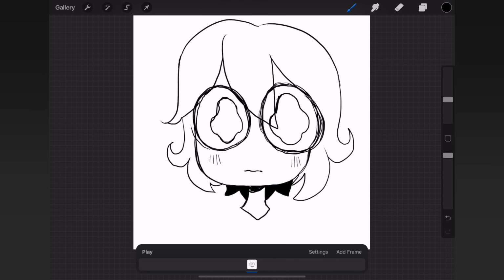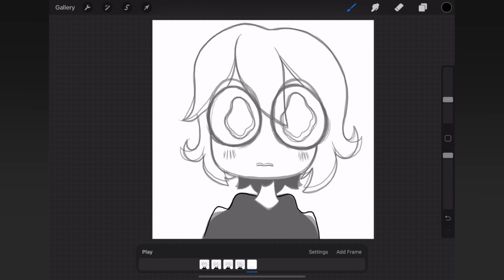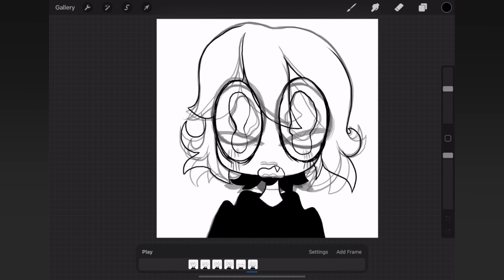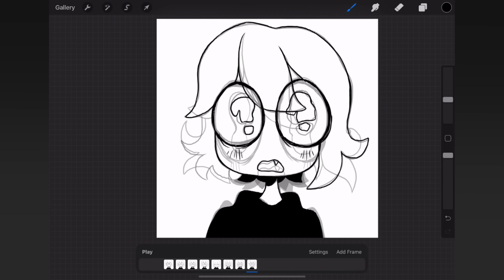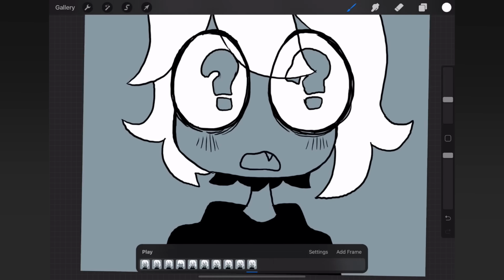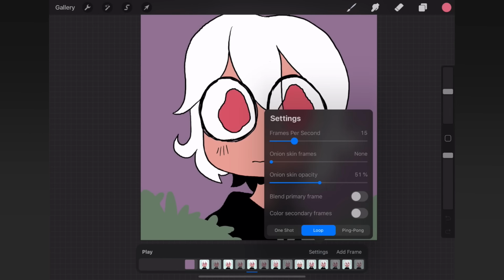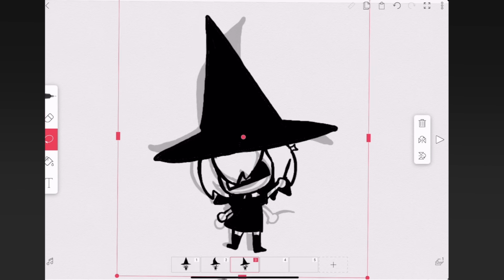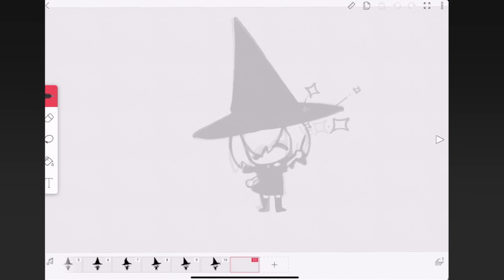TESTING THE BEST ANIMATION APPS [Procreate V.S. FlipaClip] 2020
these are both amazing! I can't wait to animate more this seriously makes me so happy!